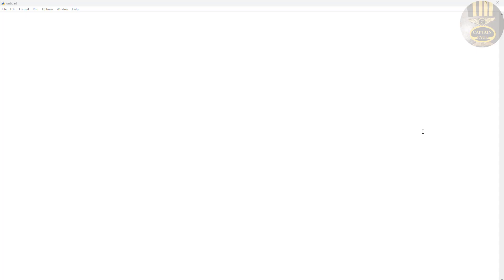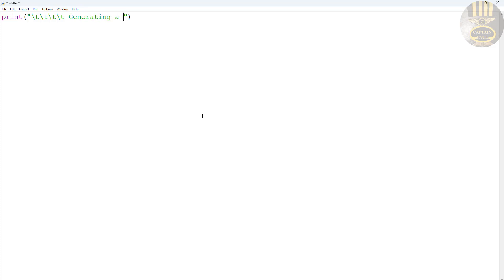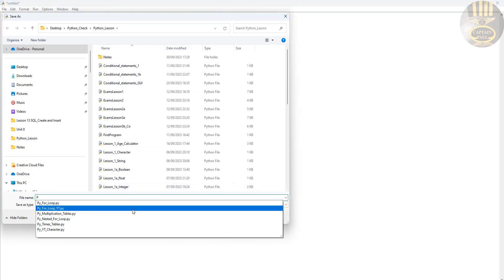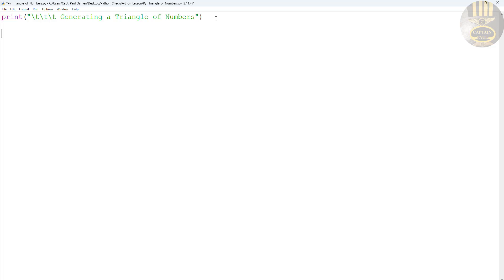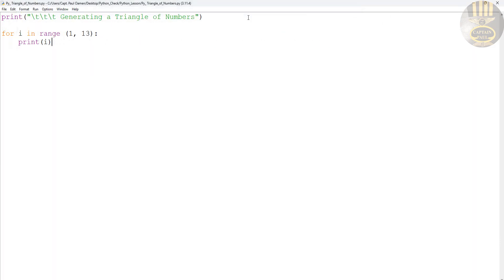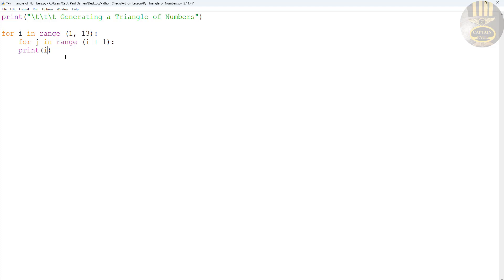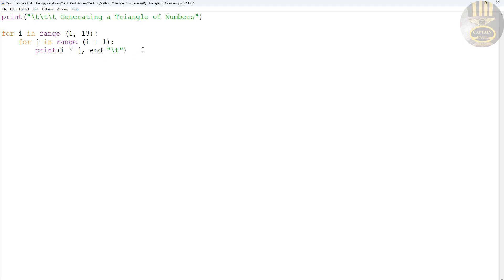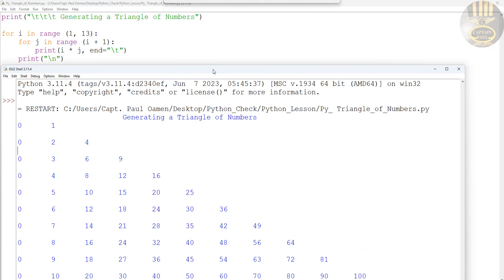How to create Triangle of Numbers using Nested For Loop in Python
How to create a Triangle of Numbers using Nested For Loop in Python